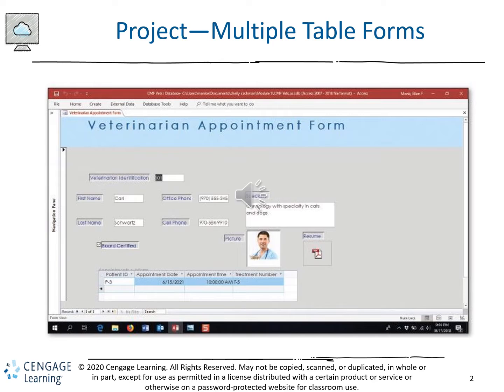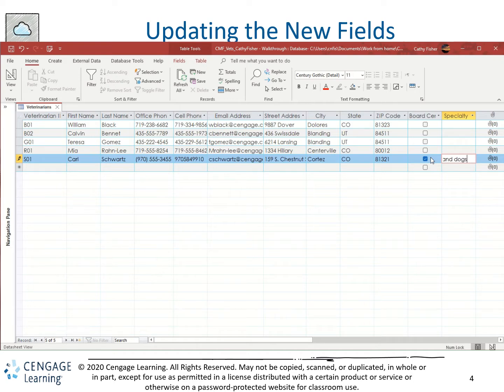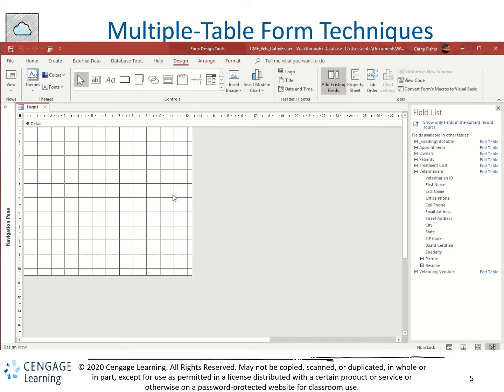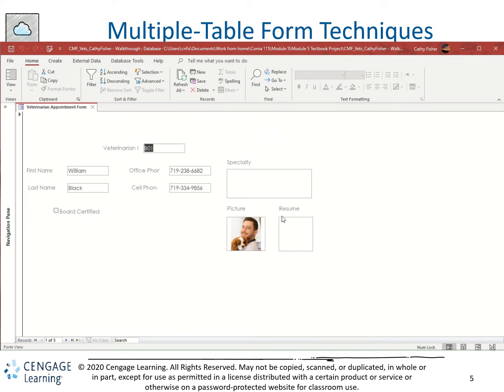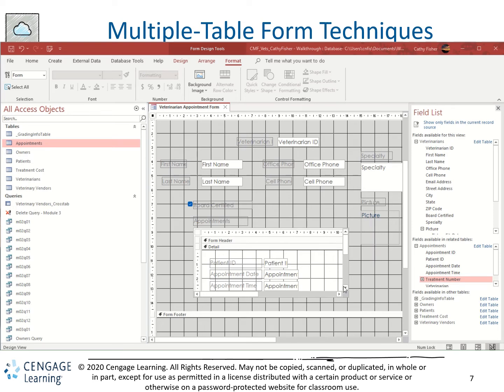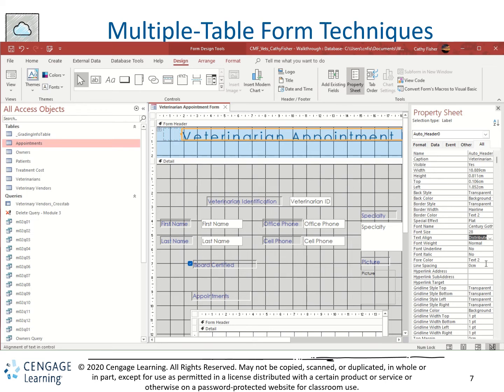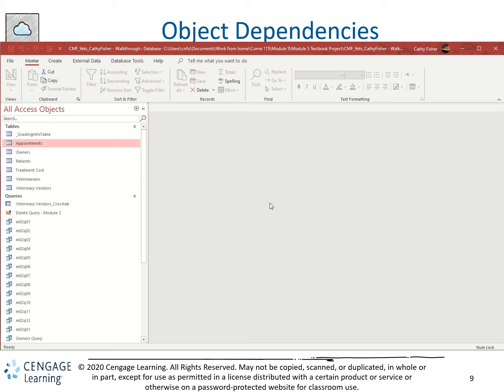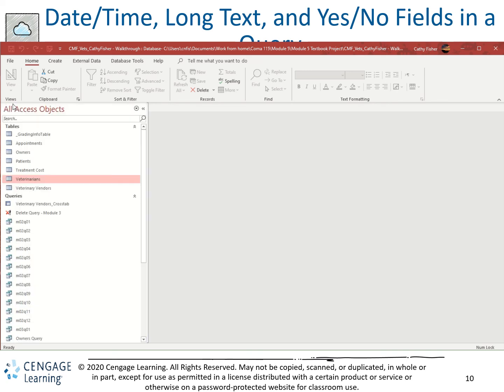Access Module 5 Walkthrough